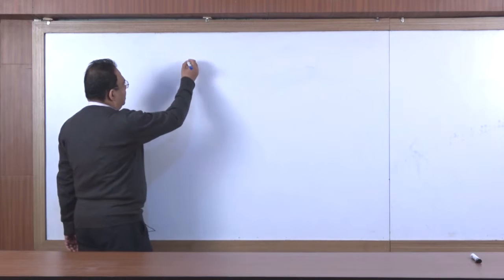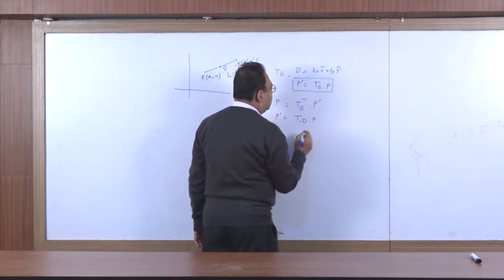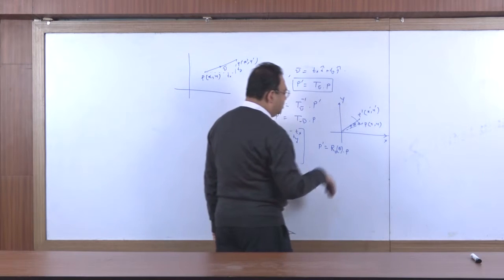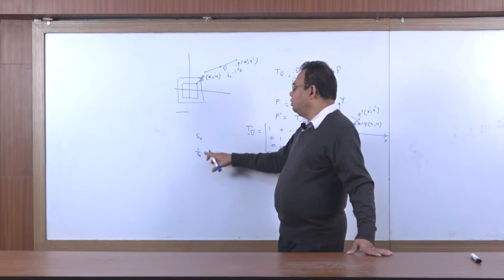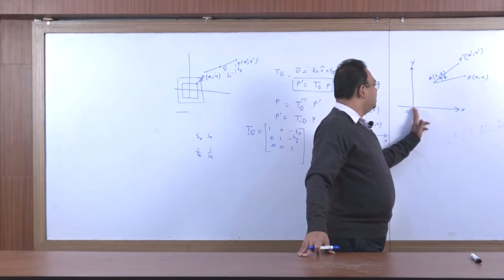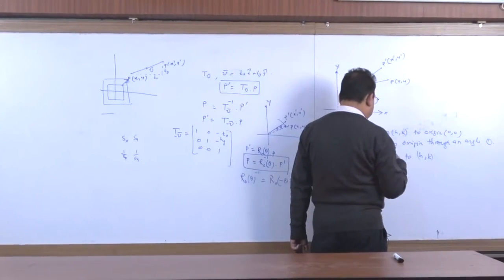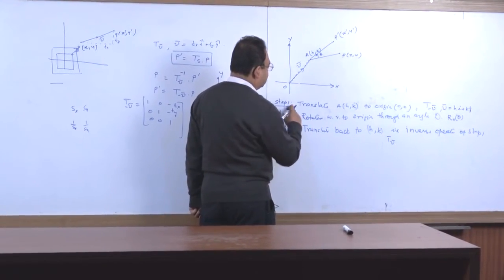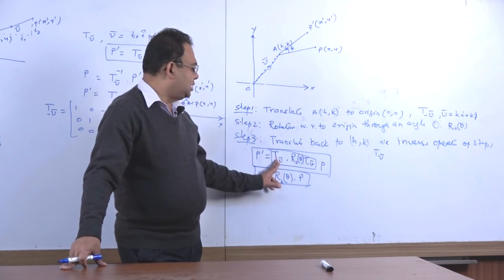COMPUTER GRAPHICS| LECTURE 7 | PROF. TAPAN KUMAR HAZRA | IEM